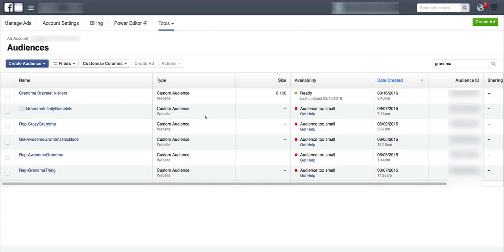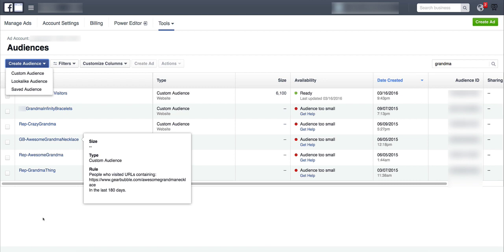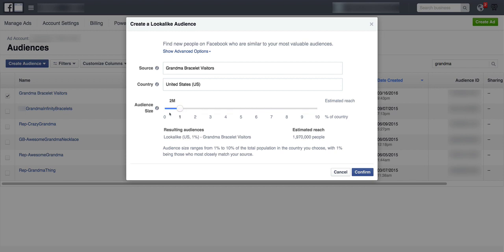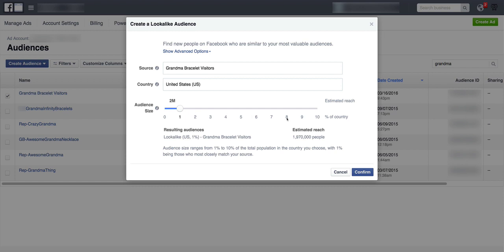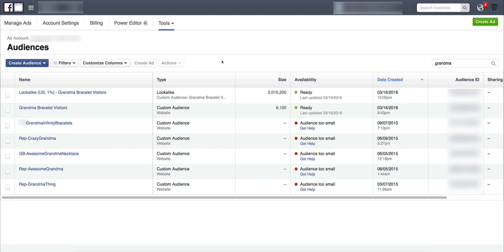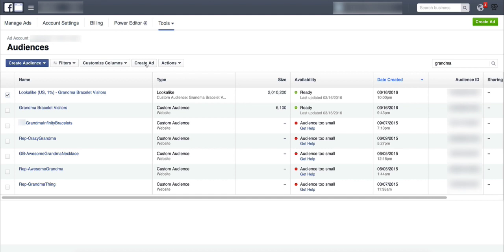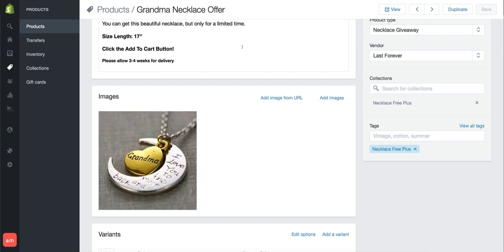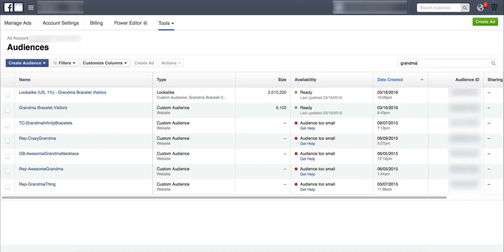37 how to increase facebook reach - how to increase organic reach on Facebook | Facebook hacks 2020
how to increase facebook reach - learn how to increase facebook reach using my break-through post strategy to increase organic reach on any facebook page...
how to increase facebook page organic reach | free | millions of audience | organic post reach.
how to increase organic reach on Facebook [working strategy].